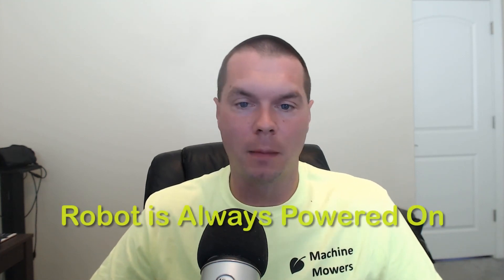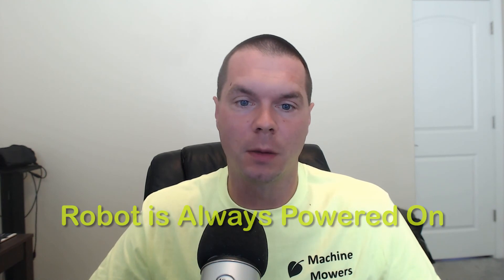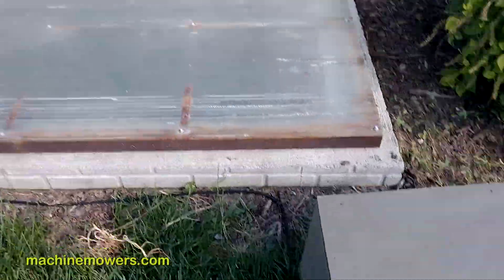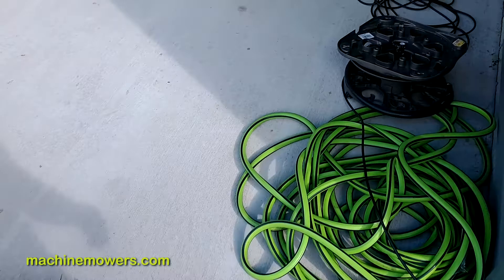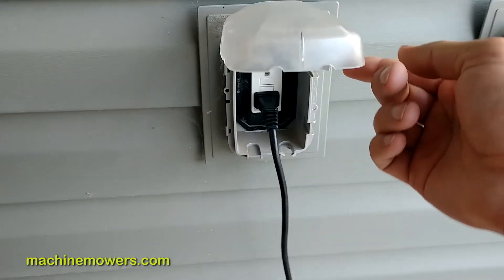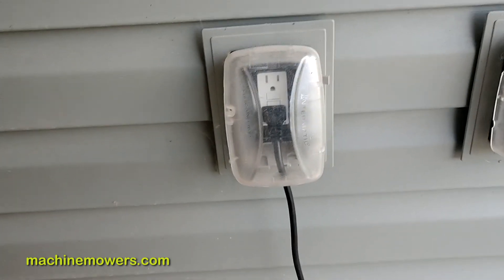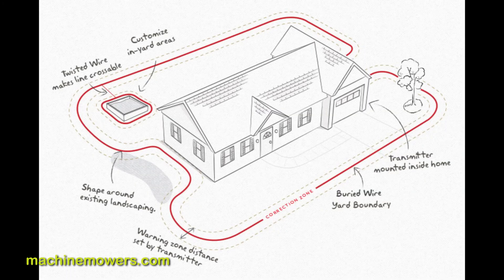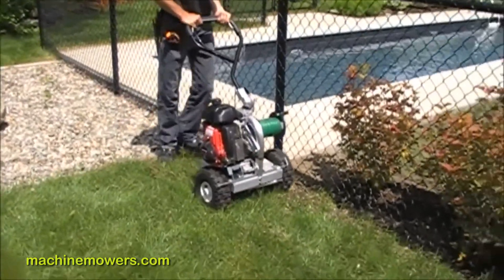The Robot is Always Powered On | Worx Landroid WG794 Troubleshooting Video Series - #4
The Robotic Mowing Loop  | Worx Landroid WG794 Troubleshooting Video Series - #3

Robot being always on

For the robot to function correctly it must always be on.  The charging base must always be connected to the power outlet, and the robot itself must always be on.

The robot uses only about $2-$5 in electric power per month, so costs are immaterial, and more competitive than alternatives.  Since the methods the robots use to cut grass are very efficient it costs almost nothing to operate.

First the charging base must be always connected to the power outlet.  There are several wires connected to the back of the charging station.  These wires complete a loop around the property to tell the robot where to go and not to go.  They communicate to the robot using a low AM signal and emit no electrical energy.  The low AM radio waves travel only few feet from the wire, which is typically buried a few inches into the lawn.  If this is unplugged the robot will not work.  Also for security reasons the robot must be able to communicate and be inside the loop to function.  So if this is unplugged, it will appear that the robot has been removed from the loop and will not operate, and give “outside working area” error.
Now we know that the charging base is connected into the power outlet, we can check to see if the robot is powered on.

So I crawl down in front of the garage, and lift up the console’s flap.  I can see the screen LED illuminates, and a message readout says “Waiting for Scheduled Time”.  This is very important.  For the robot to start its loop, the robot must be in the charging station, powered on, and the readout must read, waiting for scheduled time.

If I lift up the flap and there is no power or LED illumination the robot is most likely powered off and must be powered back on and docked by hitting the home button, so it will find the charging base using the perimeter wire.